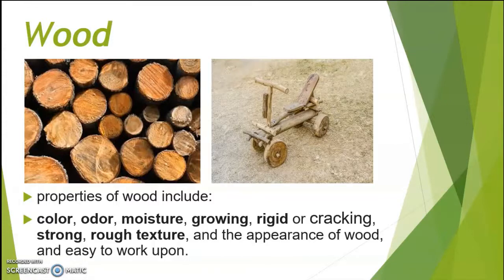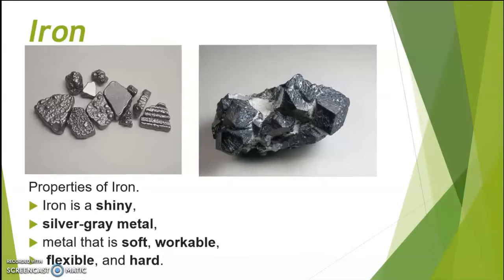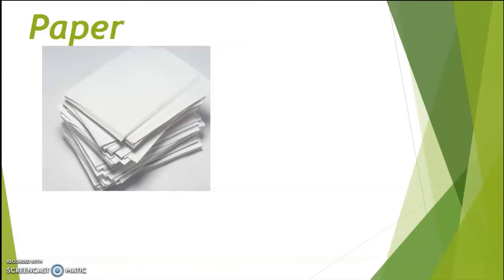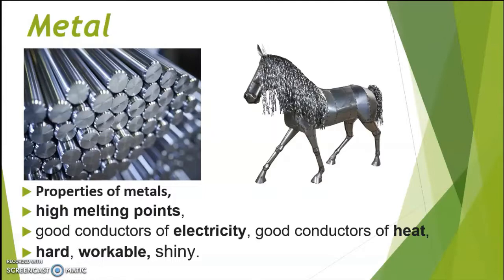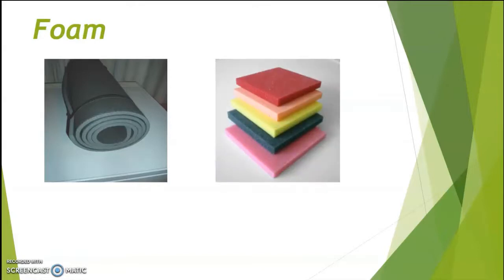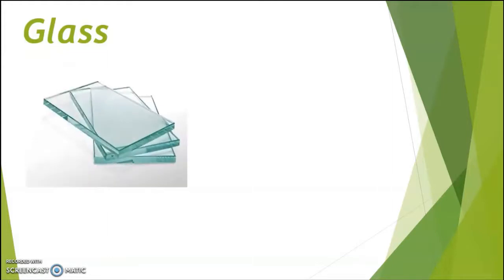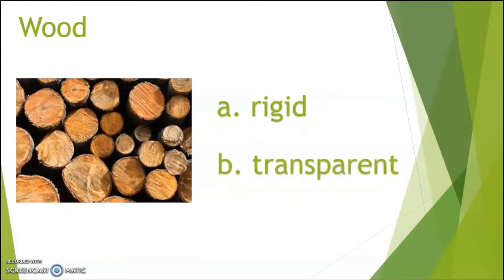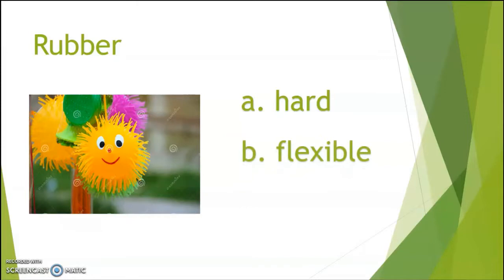properties of materials